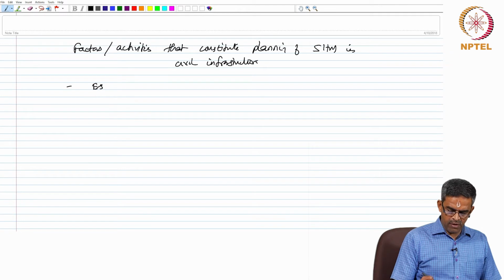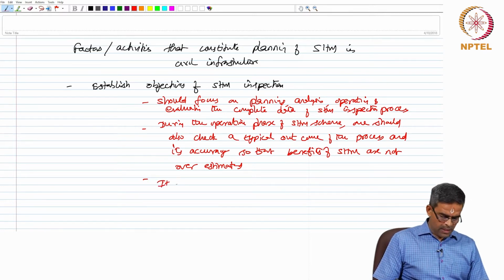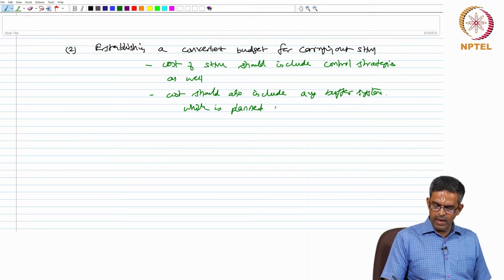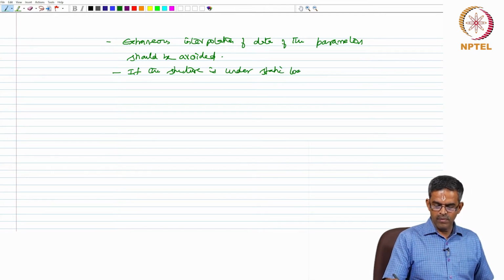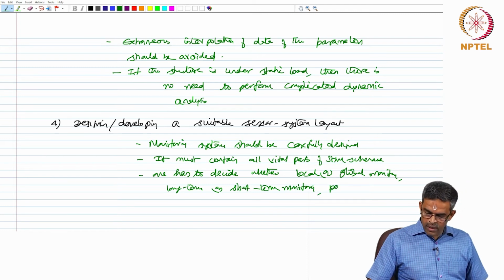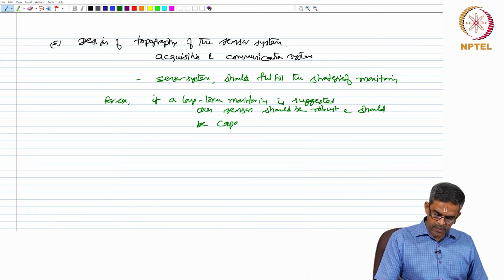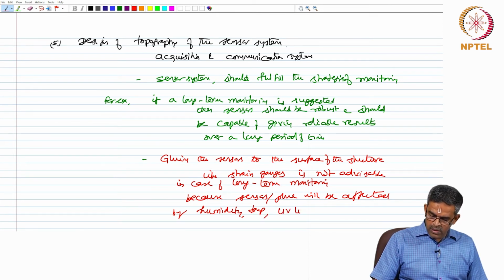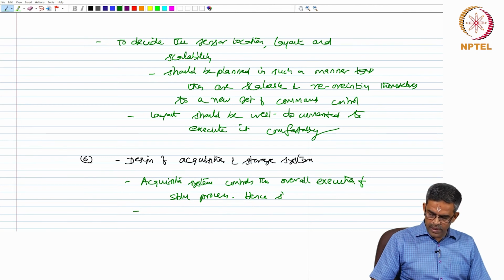Structural Health Monitoring (SHM) Planning and Management - Part 2